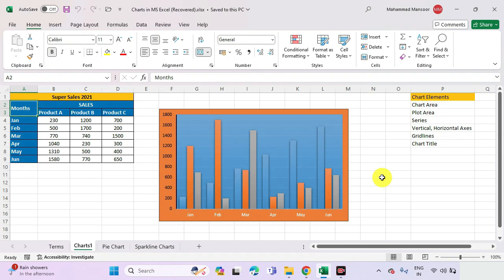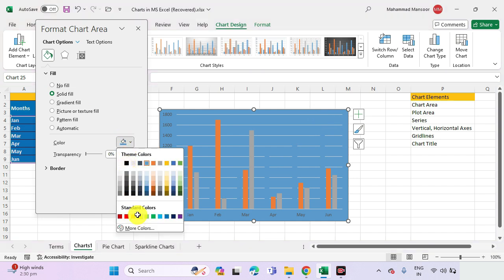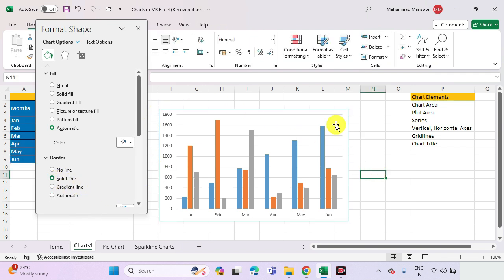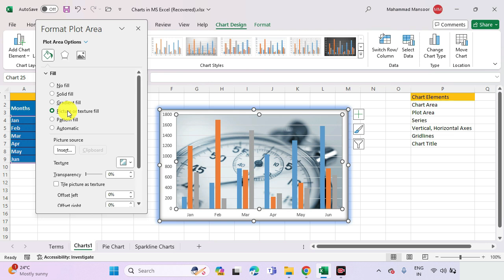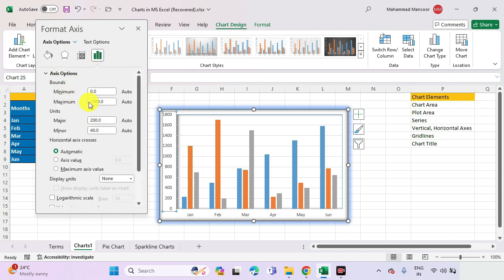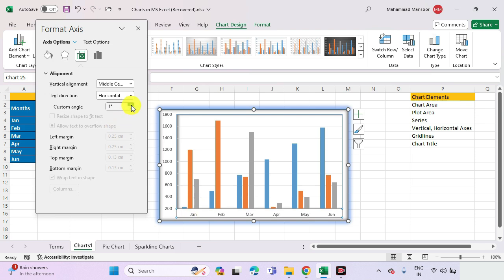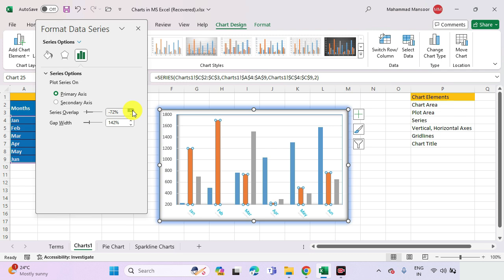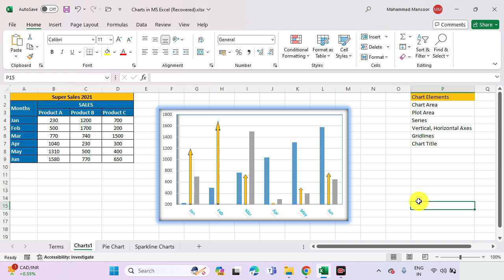Formatting Chart Elements Part 2